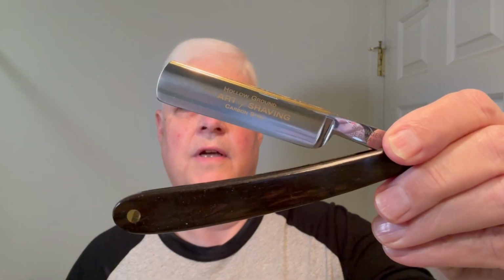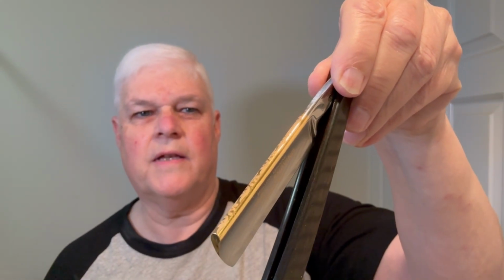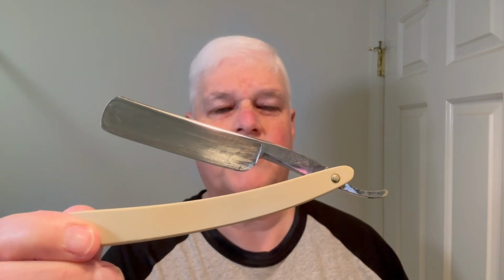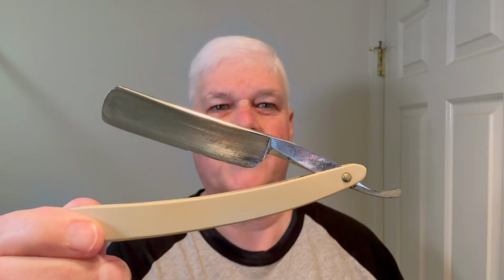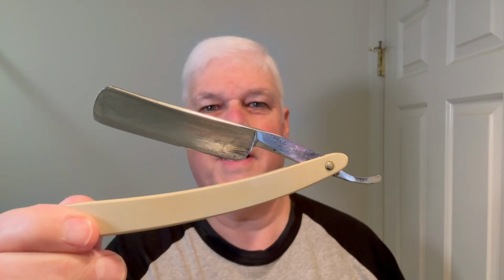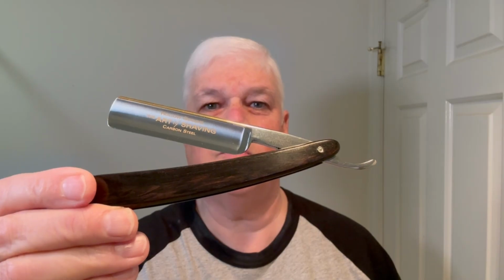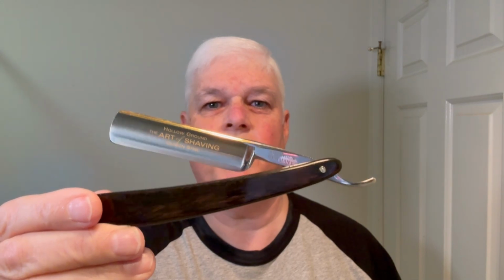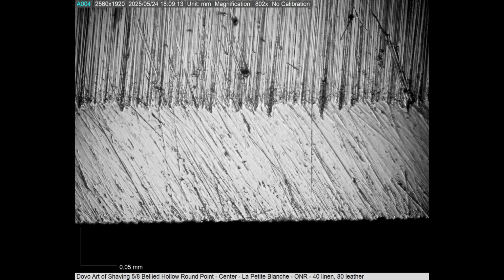Shave Test - Genco with Mystery Stone - Dovo with LPB Coticule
* *Brush:* Chisel & Hound Gulf Short 26mm V22 Fanchurian
* *Razor:* Dovo Art of Shaving 5/8 Hollow Ground Round Point
* *Razor:* Geneva Cutlery 11/16 Hollow Ground Round Point
* *Lather:* 345 Soaps - Undercut - Soap
* *Aftershave:* 345 Soaps - Undercut - Aftershave
* *Talc:* Yardley Classic

_2 passes.   Face lather.  Excellent shave._

This shave was a test of two edges.  The Geneva Cutlery razor has an edge created from a natural African whetstone (de Endi?, du Hindi?).  The Dovo Art of Shaving razor has an edge that was created with a La Petite Blanche coticule.

Because it is a Formula 1 race day (Monaco Gran Prix), I followed my habit of using Undercut for soap and splash.

The edges felt great and produced a great shave!